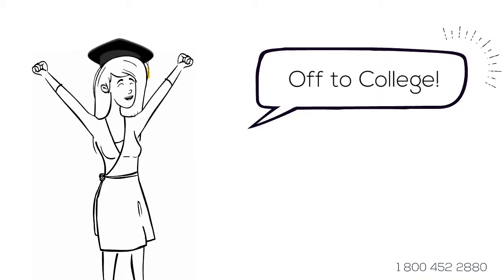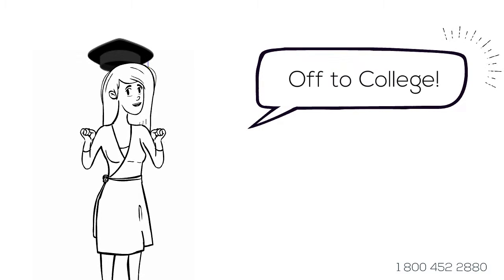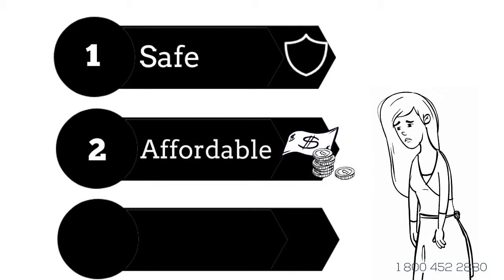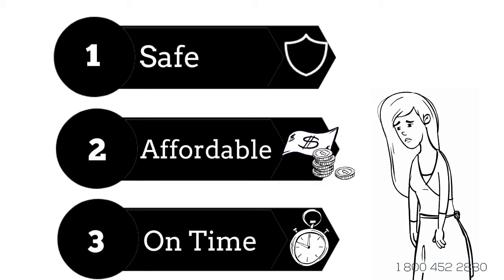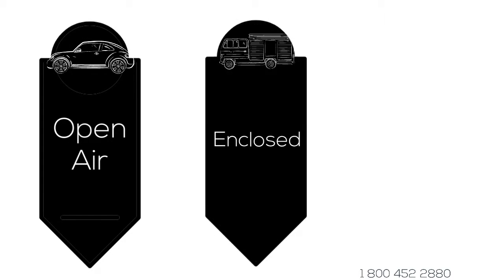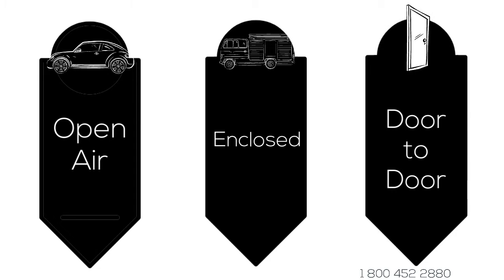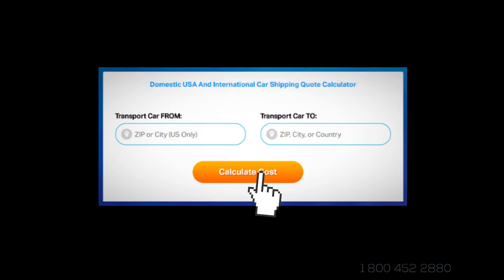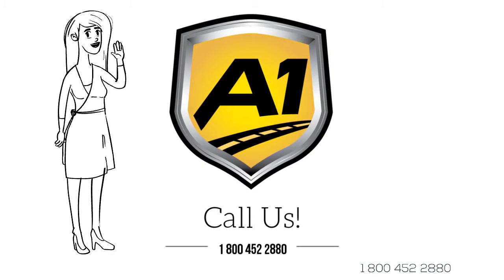Car Transport Rates Dublin, California | Cost To Ship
A-1 Auto Transport has over 30 years experience transporting RV, military, motorcycle, open air, classic, door to door in and out of Dublin. We offer international and domestic shipping services to and from Dublin. We are proud to offer the easiest booking system with the most affordable prices in the transport industry.